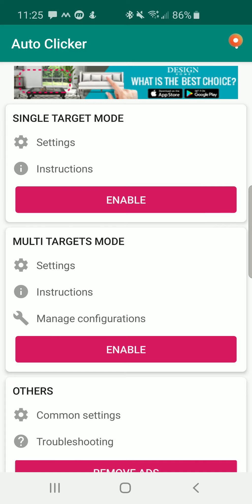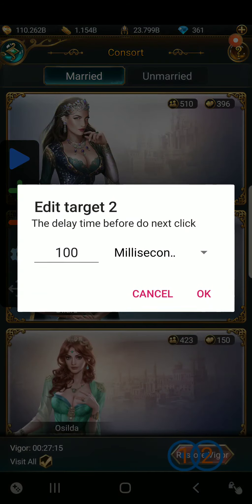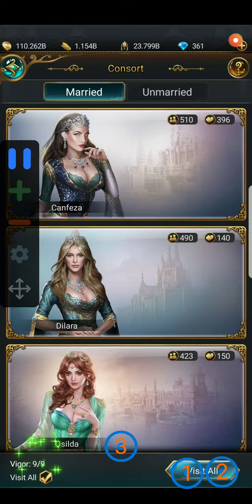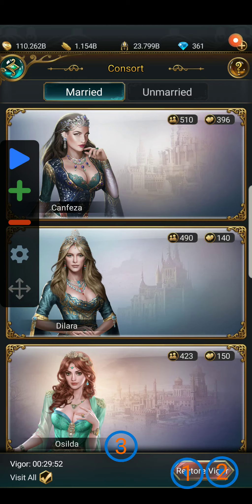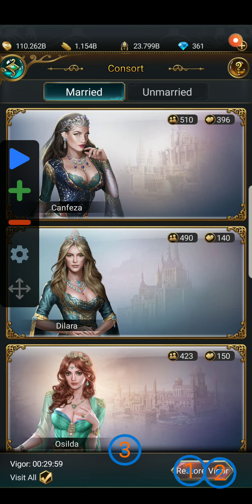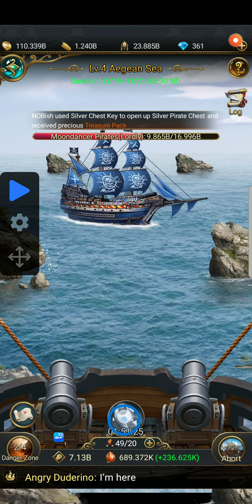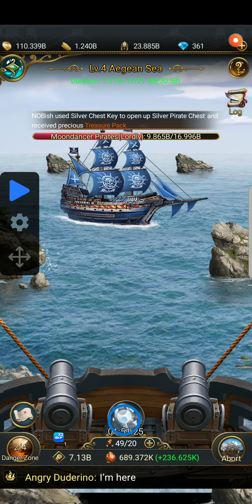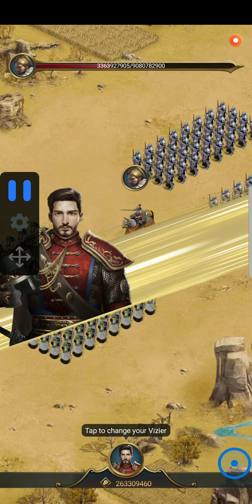Game of Sultans: Auto Clicker for Consort XP (VIP 3 & up)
Basic tutorial to help you multitask or rest your hands and still place well in GOS Consort XP. Will TRY to do a VIP 0 Version